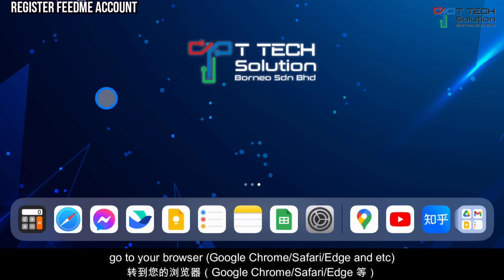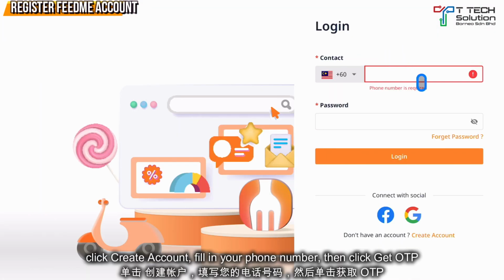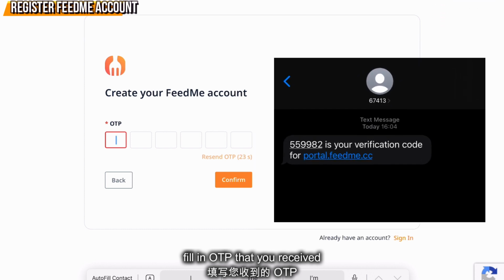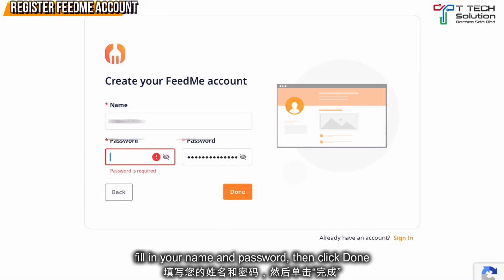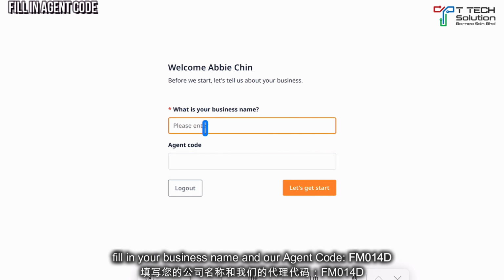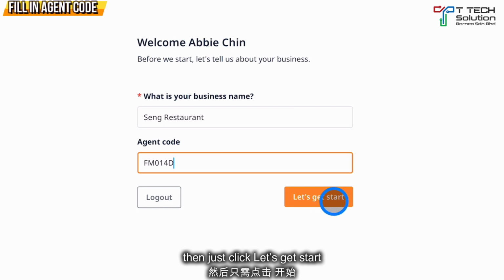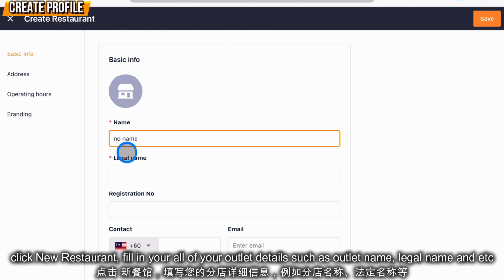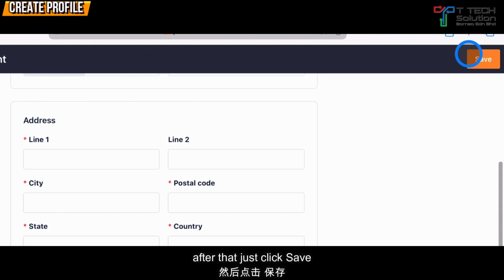Free Trial & Register Demo Account (dealer code)【FeedMe Tutorial Video】T Tech Solution Sabah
Seng will share with you how to create demo account, and fill in our dealer code for get supports and consultation in FeedMe.